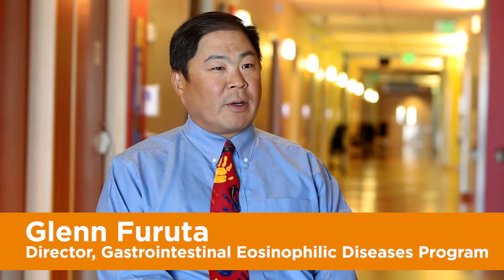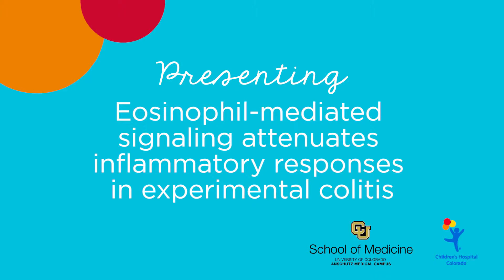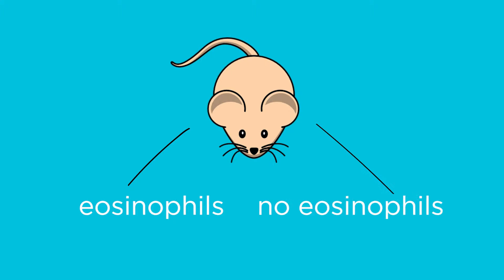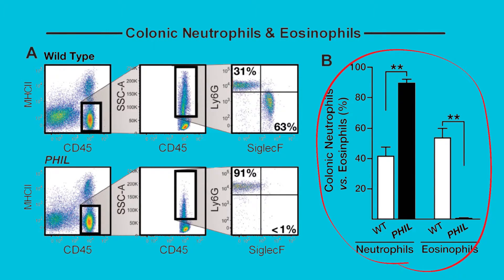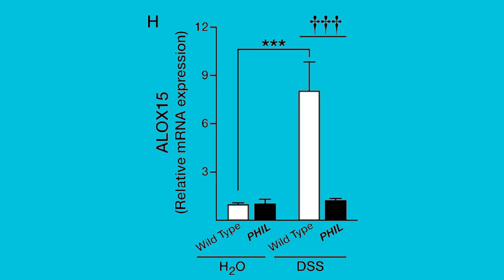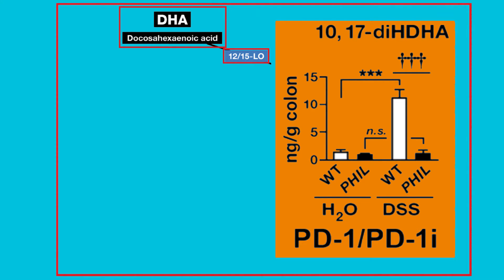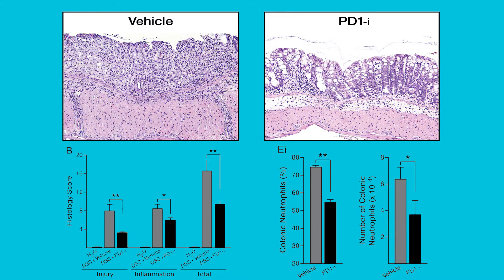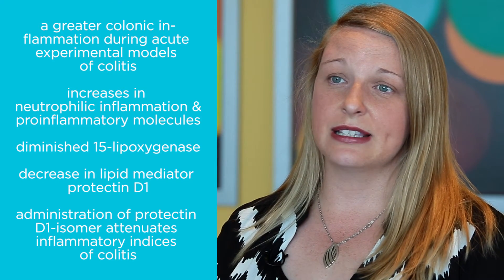Eosinophil-mediated signalling attenuates inflammatory responses in experimental colitis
Eosinophils reside in the colonic mucosa and increase significantly during disease. Although a number of studies have suggested that eosinophils contribute to the pathogenesis of GI inflammation, the expanding scope of eosinophil-mediated activities indicate that they also regulate local immune responses and modulate tissue inflammation. We sought to define the impact of eosinophils that respond to acute phases of colitis in mice.